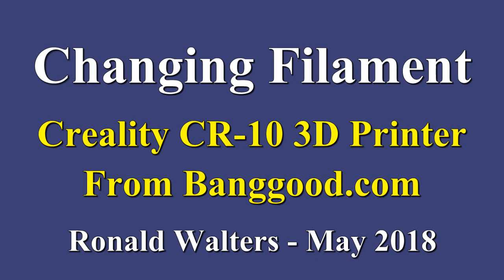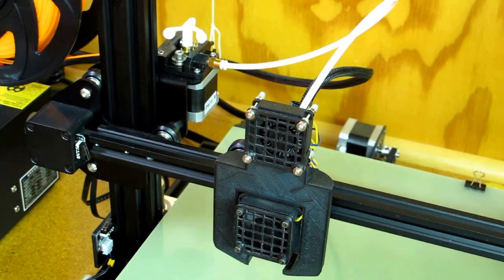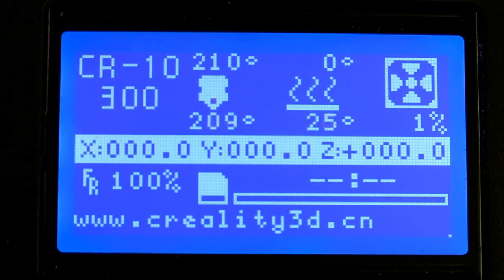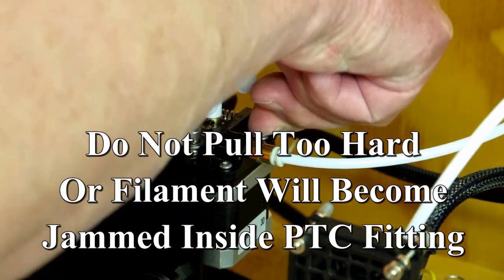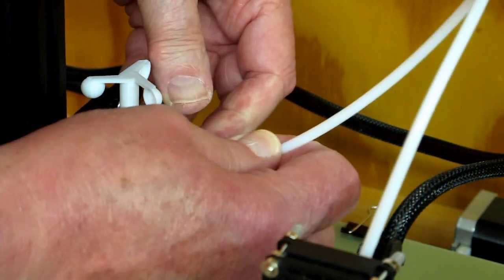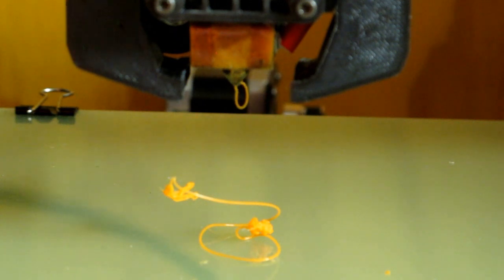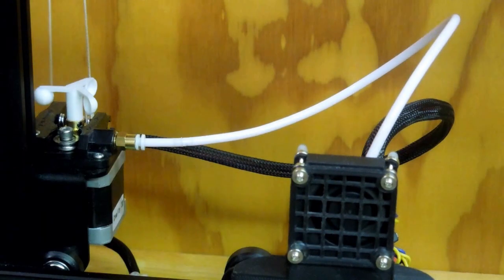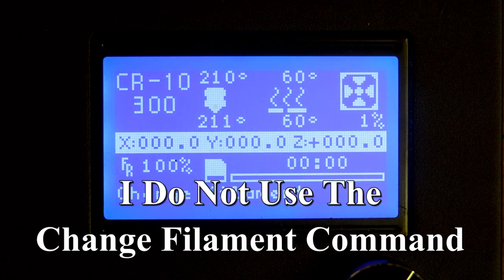Changing Filament - Creality CR-10 3D Printer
Tips & Tricks making filament change easier for the CR-10 3D Printer.